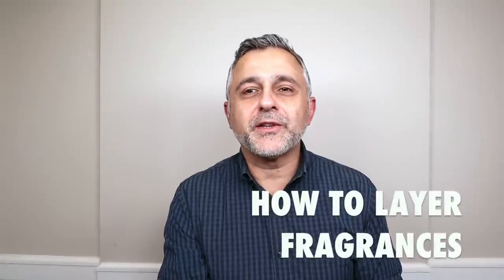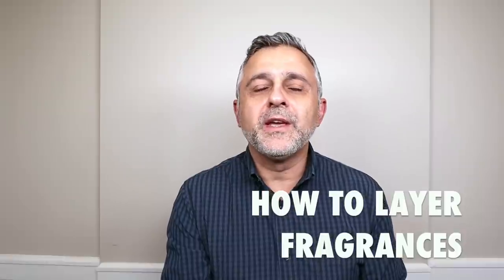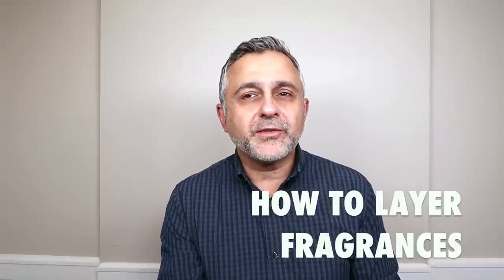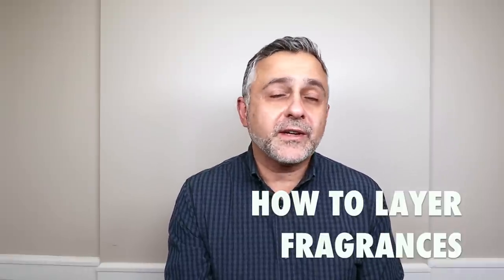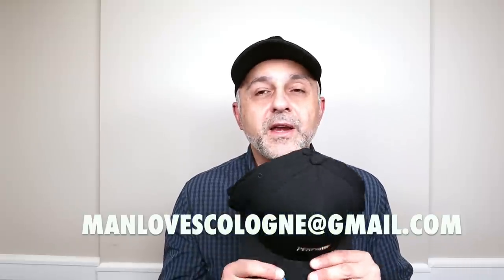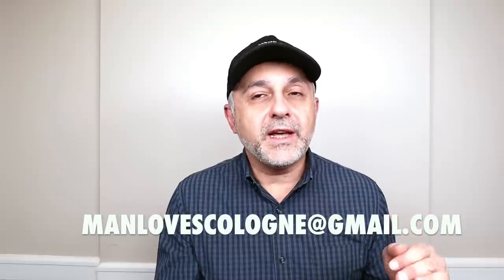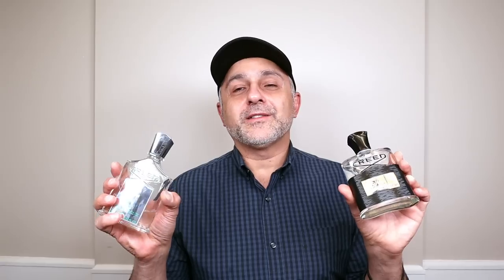How To Layer Fragrances + My Favorite Fragrance Layering Combos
Why do you layer fragrances? You layer so you can make a unique scent. You layer so you can make your fragrance last a little longer perhaps but that's another story for another day. I will be speaking about these below topics today.

👉🏼Make a custom scent that no one has smelled before, some unique to your own personality. Make a custom scent depending on your own mood or time and day.

👉🏼Layering can mean layering two fragrances on top of one another or layering a fragrance on a scented lotion. It can mean spraying or layering fragrances to a different part of the body.

👉🏼Experimenting is key. Sometimes you go to a bar and ask the bartender to add more of this and take some of that out of a cocktail to make it a little different so layering can be a similar concept. Mine was accidental.

👉🏼Heavier scents always should be sprayed first. They provide the base or will become the base of your new signature fragrance. Otherwise when you spray the lighter scent first then the heavier scent will overpower the lighter scent.

👉🏼Complementing notes vs Opposite notes. Don’t Clash Heavy Scents Together.

👉🏼Give a feminine fragrance some masculinity with masculine notes, like woody notes, aromatics, etc. And give a masculine fragrance some femininity or lightening up with floral notes and vanilla etc.

👉🏼Day to Night options with layering fragrances.

👉🏼If a fragrance experience is very muddled and or dense then those fragrances will be too complicated to layer as they are going to overpower anything you put on it. At least this has been my experience when it comes to layering fragrances. Hard and heavy notes like ouds, woody notes and vanillas and so on can be the most difficult to layer. Although vanillas are easier than woody or oudy notes together.

- The views and opinions for How To Layer Fragrances are all my own. If you're curious to try any fragrances mentioned in this video please buy or obtain samples or decants prior to purchasing a full bottle. The fragrances I like you might not like and vice versa. So I cannot guarantee you will react to this fragrance as I have in this video.